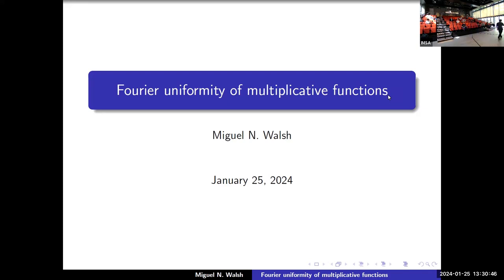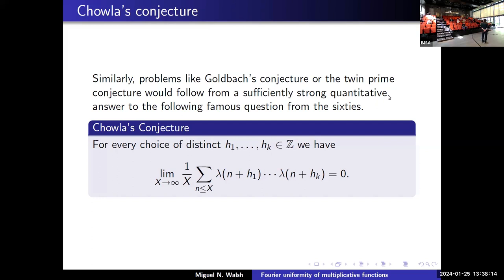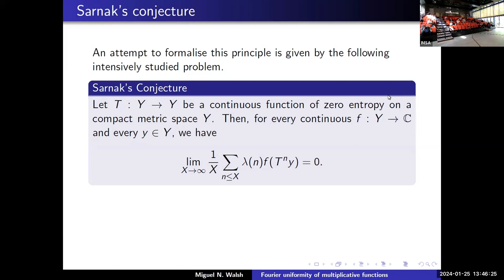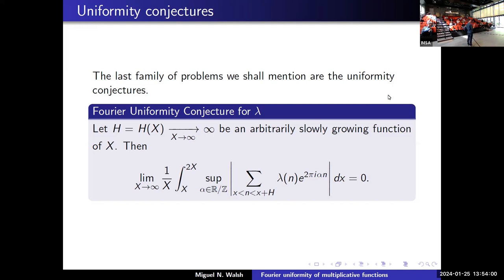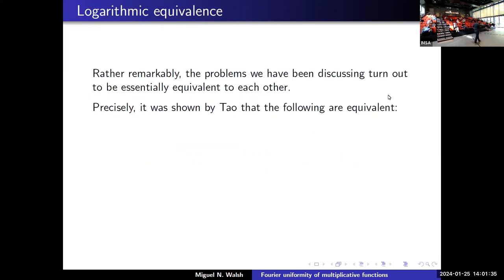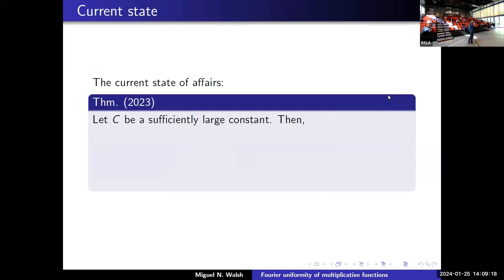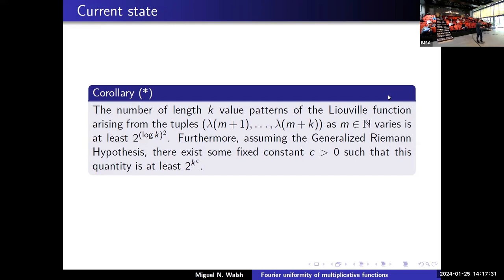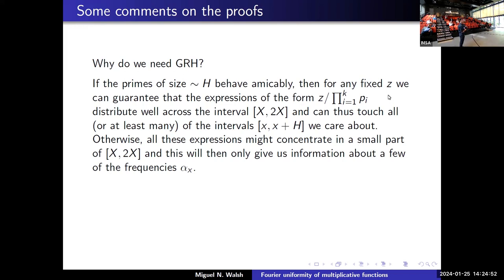Miguel Walsh, University of Buenos Aires: Fourier uniformity of multiplicative functions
The Fourier uniformity conjecture seeks to understand what multiplicative functions can have large Fourier coefficients on many short intervals. We will discuss recent progress on this problem and explain its connection with the distribution of prime numbers and with other central problems about the behavior of multiplicative functions, such as the Chowla and Sarnak conjectures.